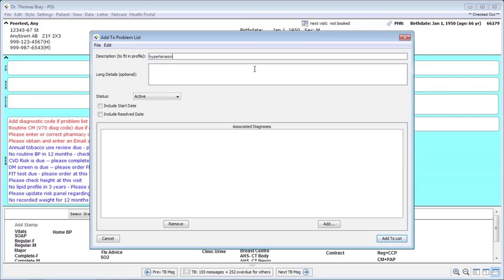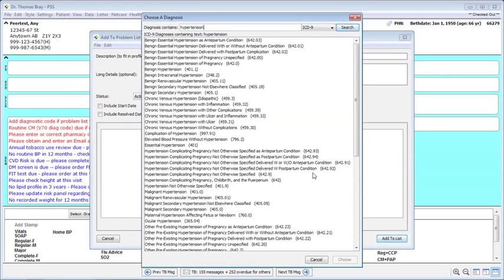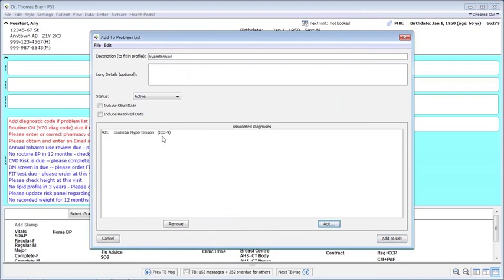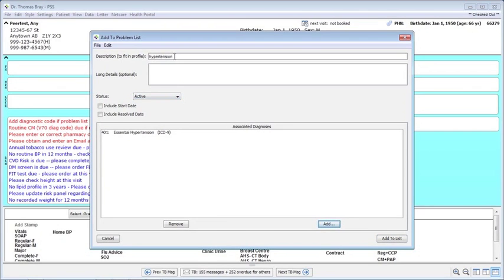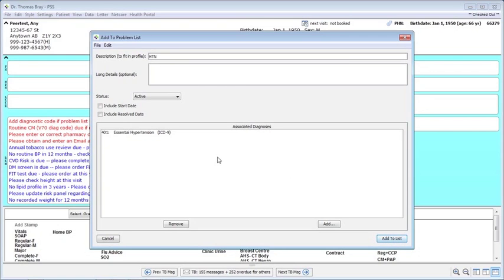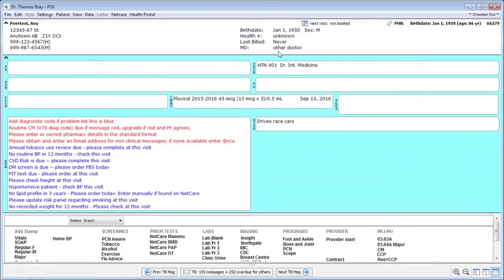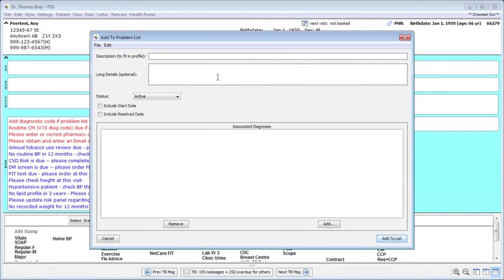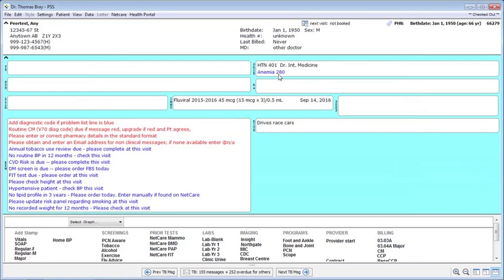Problem List Entry in PSS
Key Points:
- Manual lab entry is used for labs received by fax or tests done in the clinic setting
- Ensure the lab name matches exactly to those received electronically to graph